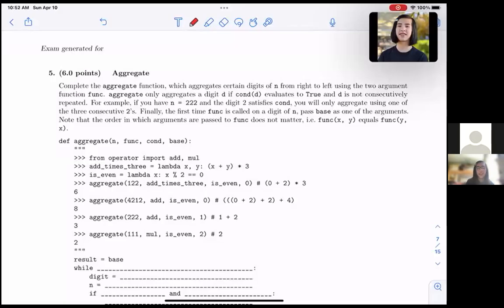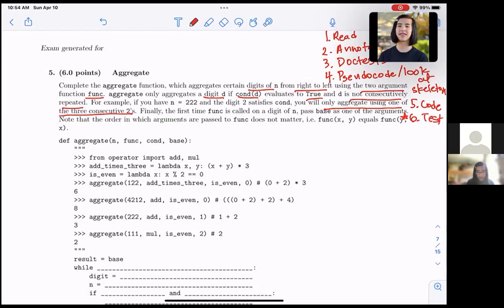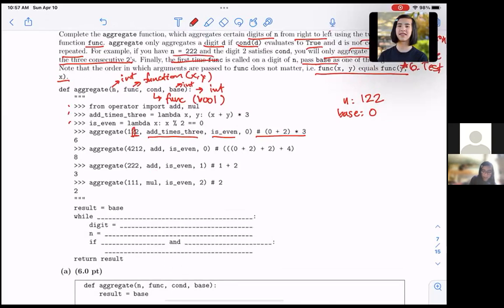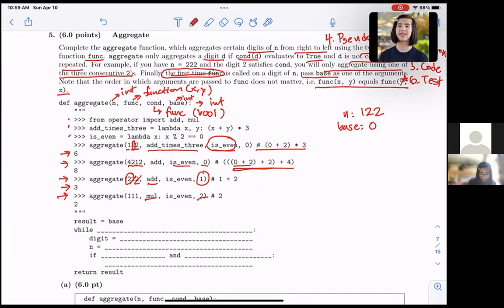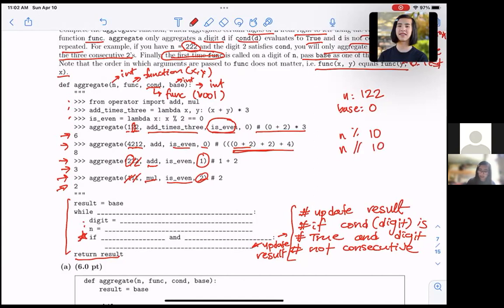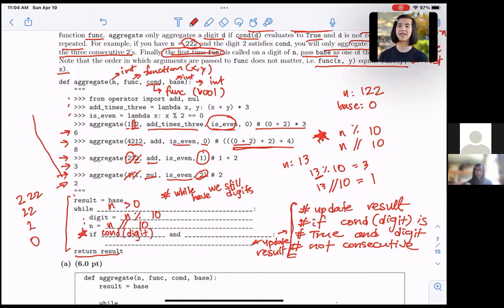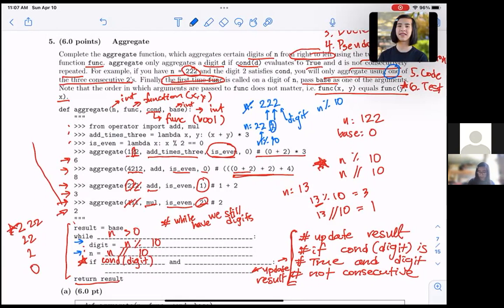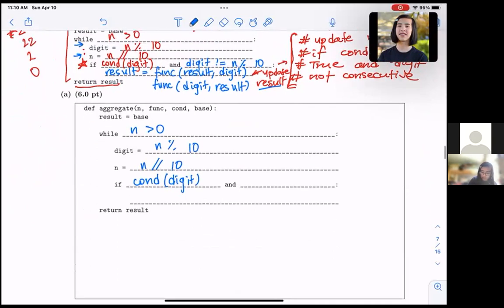CS 88 Spring 2022 Midterm - Problem 5 Aggregate Walkthrough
UC Berkeley CS 88
Spring 2022 Midterm
Problem 5 Aggregate